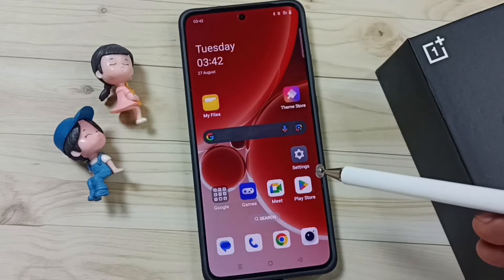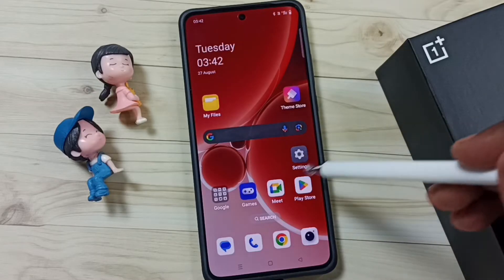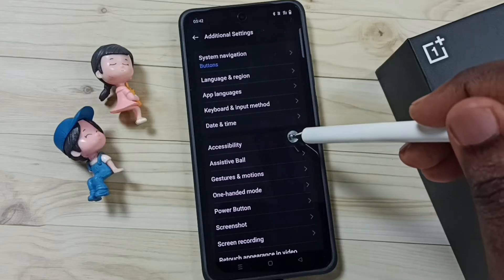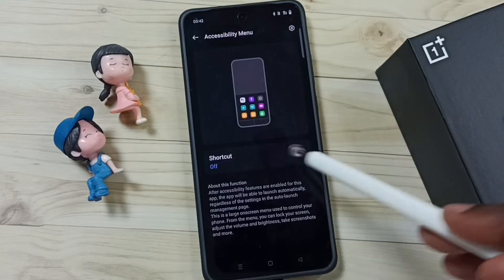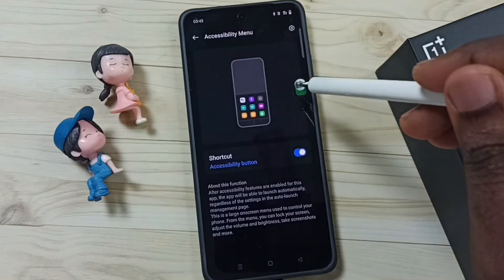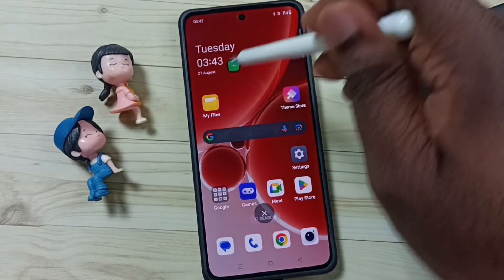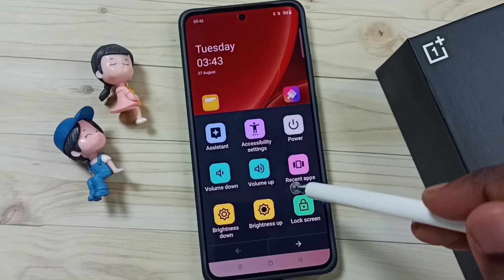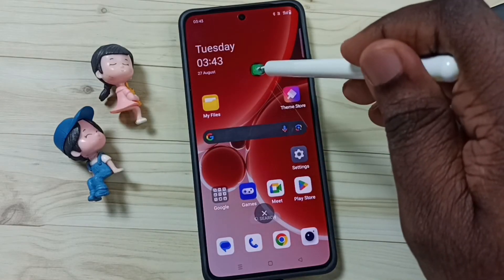How to Enable / Disable Accessibility Menu Shortcut on OnePlus Android Phone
oneplus 9, oneplus 8, oneplus 7, oneplus 6, oneplus 5, oneplus 5G, oneplus pro, oneplus nord ce4 lite,kaise on kare band kare,